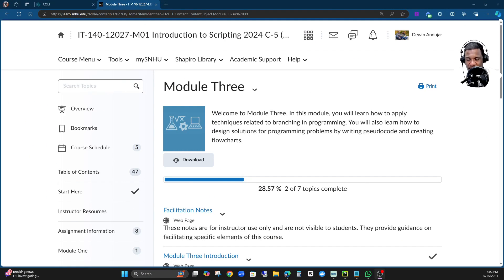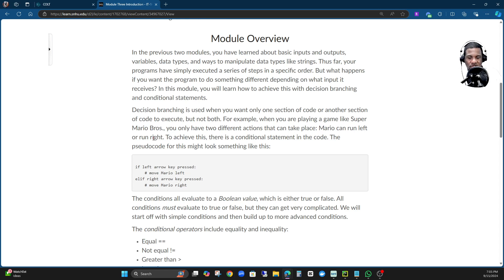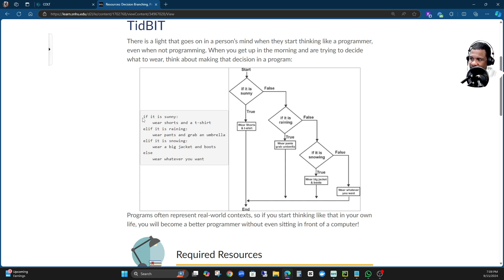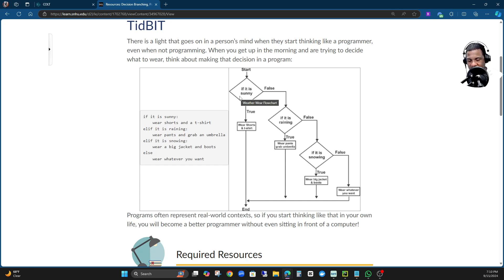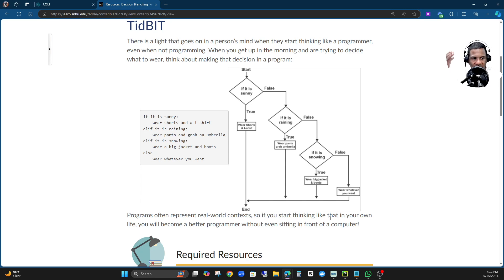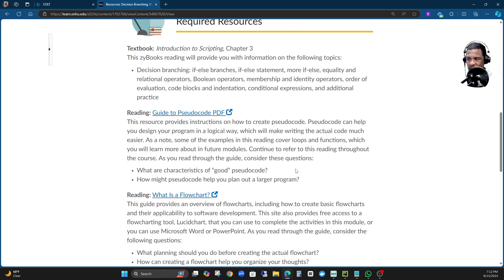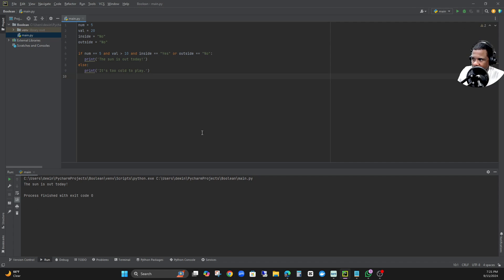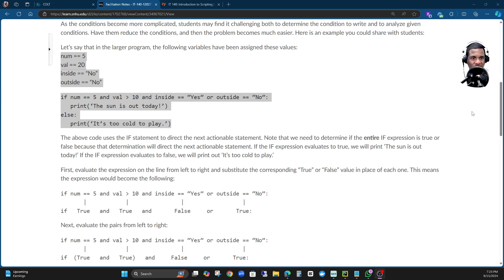IT-140 Module Three Overview | Boolean | Conditions Statements | Pseudocode | Flowchart | Branching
Description:
Week Three Overview.